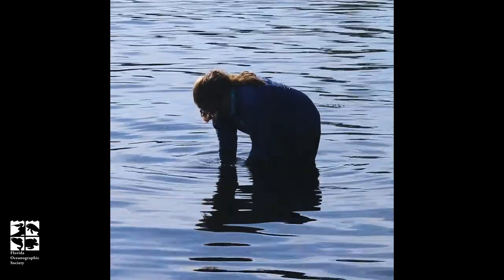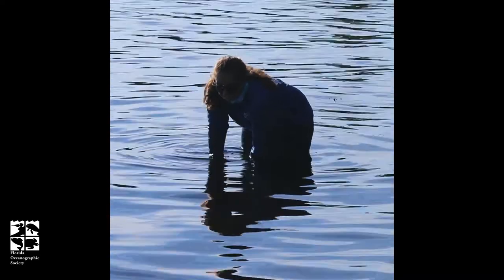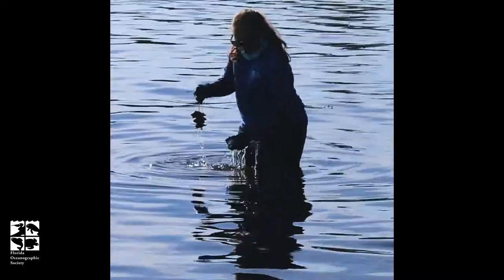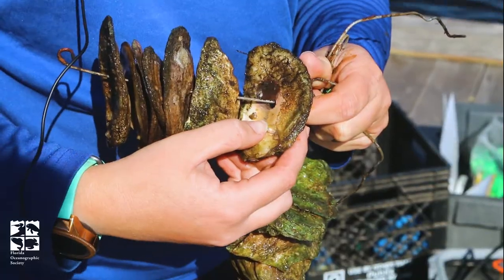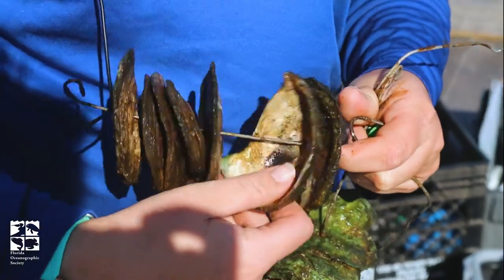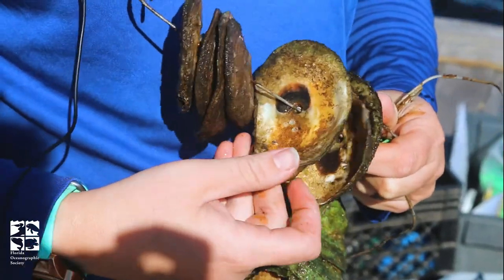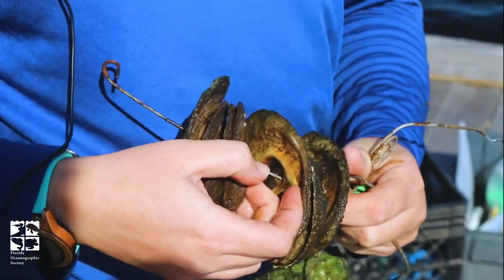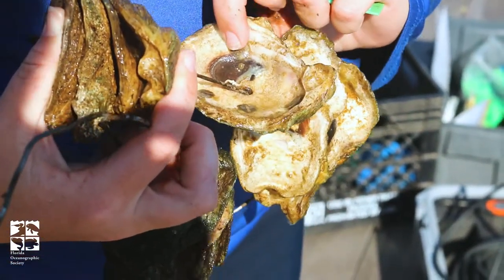Monitoring baby oysters in the Indian River Lagoon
Baby oysters, or spat, spend the first few weeks of their life adrift in the water. When they're ready to settle down to life on the bottom, they need to find just the right hard surface to stick to. Their favorite thing to stick to? Other oyster shells! They'll also stick to hard objects like rocks, barnacles, and even concrete bridge pilings.

Our research team conducts monthly oyster spat monitoring at seven sites across the Saint Lucie Estuary and Indian River Lagoon to assess the overall health of our waters.